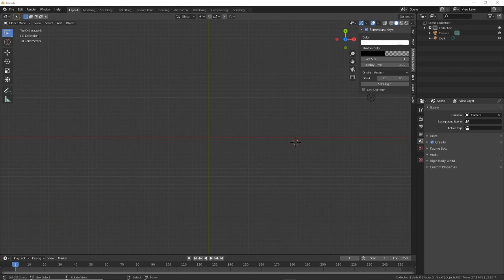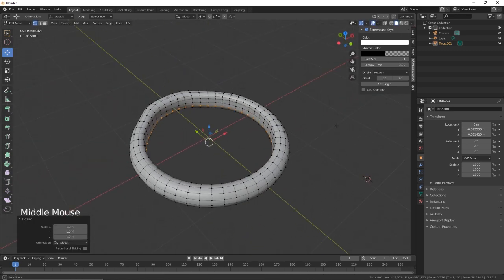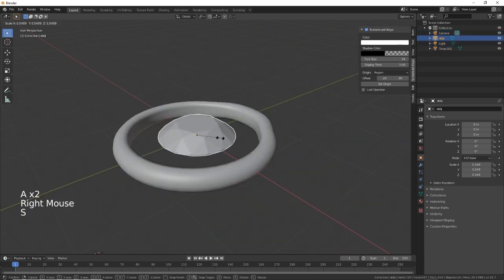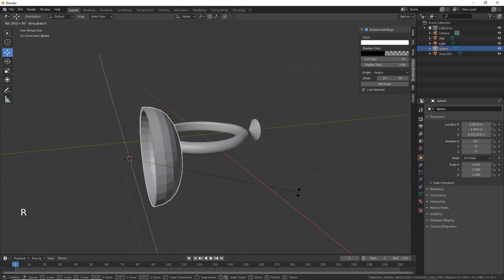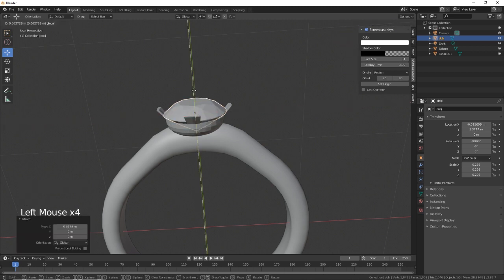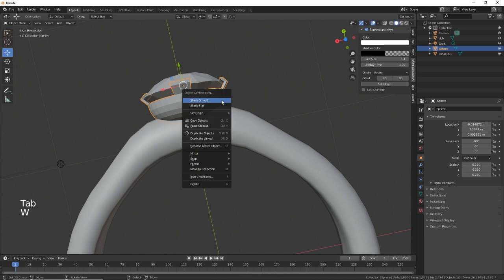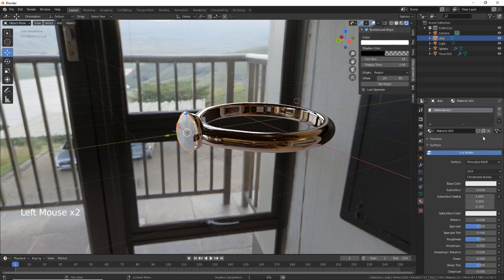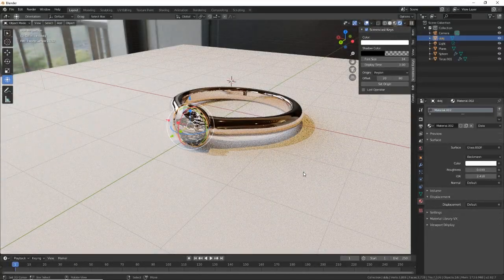Blender 3D tutorial How to create a Diamond Ring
Today I show you how to create a  diamond ring in Blender 3D using the diamond object from Extra Objects which can be found in the addons.